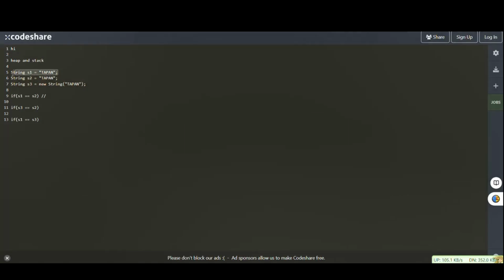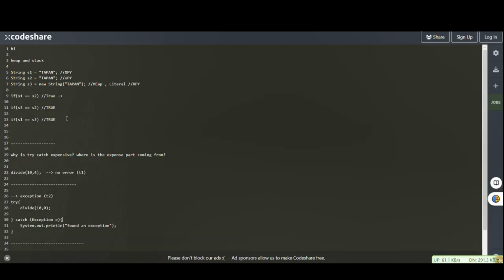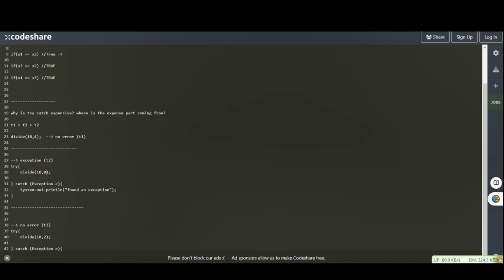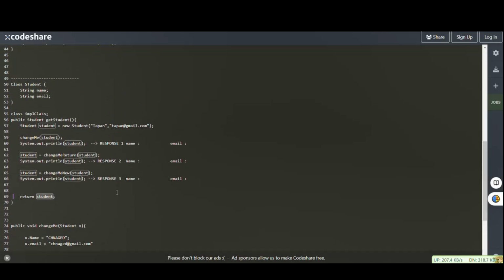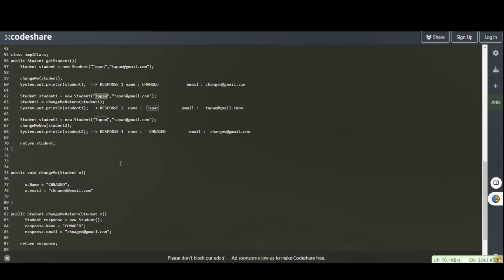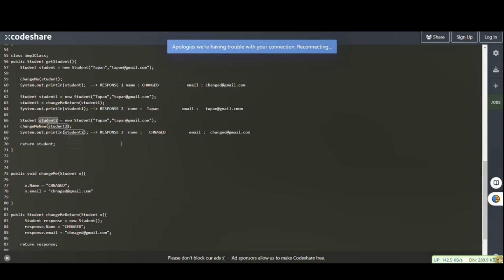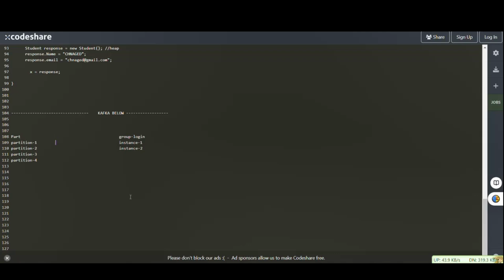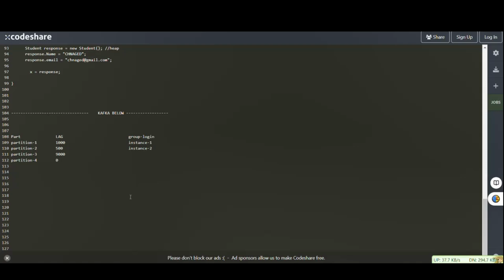TechMojo - Round 1 | Coding Rd | Java, Microservices, Spring Boot, Design Pattern, Kafka, AWS, JPA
Here are the timestamps for each question asked in the video:

Microservices Project and Role (0:12)
Database Interaction (3:46)
Mainframe Migration Pain Points (6:44)
System Speed Comparison (7:43)
Heap and Stack in Java (14:56)
String Initialization Scenarios (16:51)
Try-Catch Block Cost (20:31)
Execution Time Comparison (T1, T2, T3) (24:06)
Student Class and Method Output (31:09)
Garbage Collection and Tweaking (42:50)
Demon Threads (43:08)
Kafka and Messaging Queues (43:57)
Kafka Partition Assignment (47:38)
Ensuring Data Order for a User in Kafka (50:15)

💡 Real-Time Java Interview Questions | TechMojo Solutions Technical Round 1 🚀

In this video, I share the exact Java questions I encountered during the first-level technical round at TechMojo Solutions. These questions focus on core Java concepts, coding challenges, and problem-solving skills that are crucial for succeeding in technical interviews.

💡 What You’ll Learn:

Core Java fundamentals and practical applications
Object-Oriented Programming (OOP) scenarios
Java 8 features like Stream API and Lambdas
Real-world coding challenges and solutions
Tips to answer effectively and impress your interviewer
👉 Whether you're preparing for Java developer roles or gearing up for TechMojo interviews, this video is packed with insights and tips to boost your confidence.